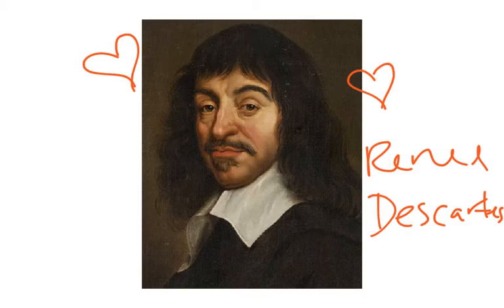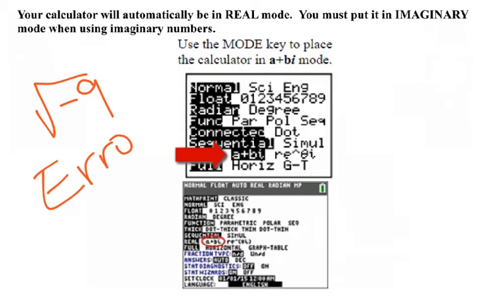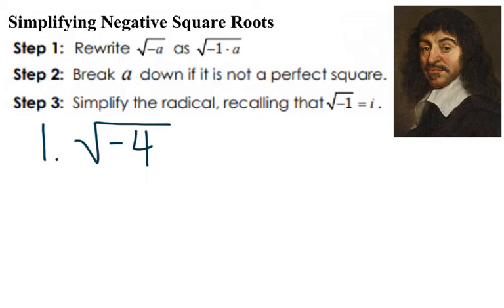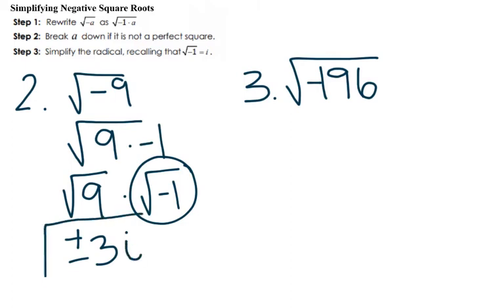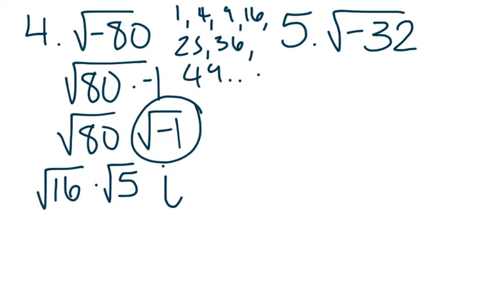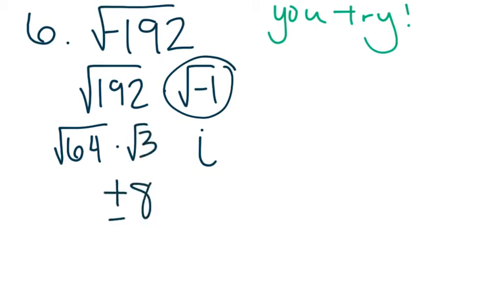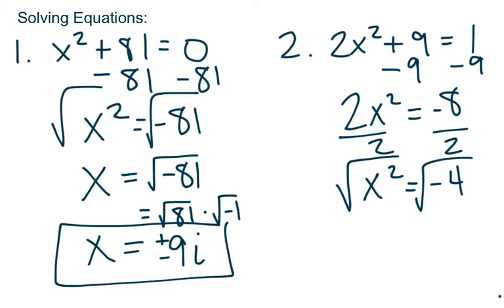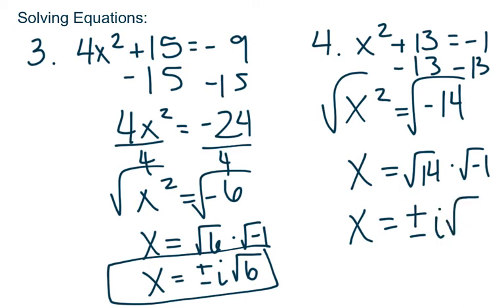Simplifying Radicals and the Number i